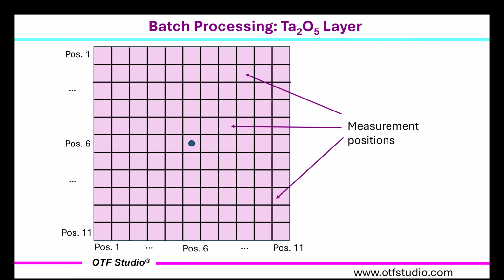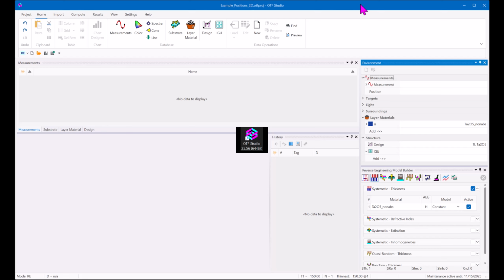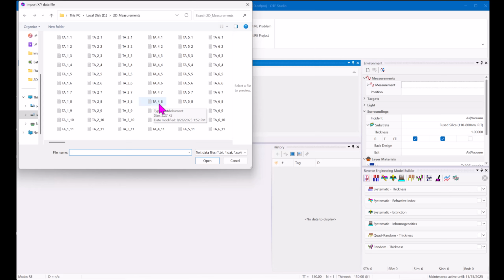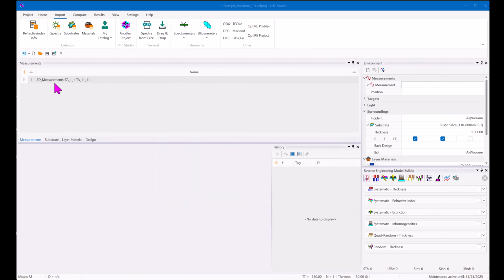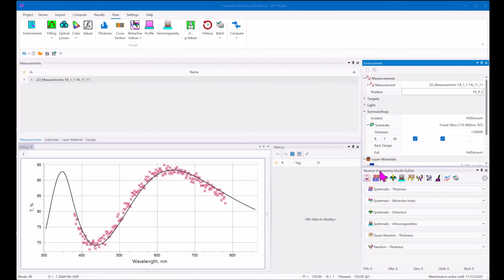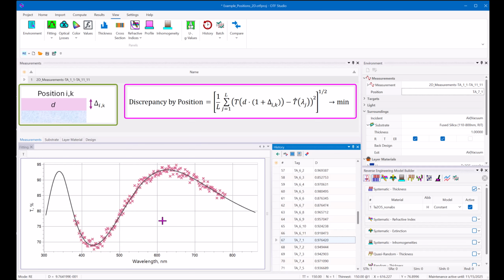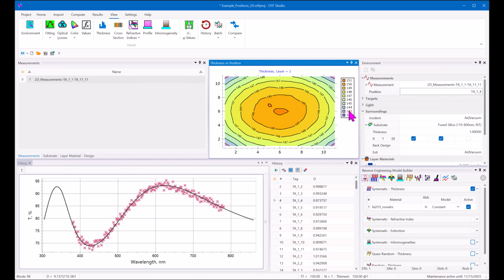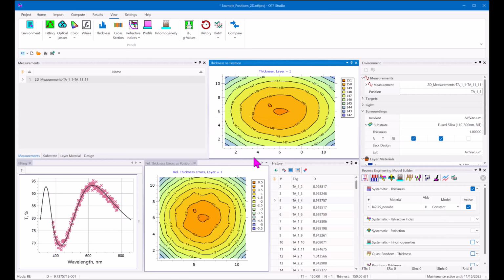Importing and Reverse Engineering 2D Data Sets in OTF Studio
📥 🔲 In large-area optical coatings, such as architectural glass and mass-production runs, it is often essential to import and analyze measurements taken from various sample positions within a single reverse engineering workflow.

OTF Studio provides fast and flexible tools for importing and processing batch measurements, i.e., spectral data recorded at different sample positions or for multiple quasi-identical samples.

In this video example, I demonstrate how to import position-resolved measurement data into OTF Studio, perform optical characterization, and visualize the results using color-coded contour maps.

00:00 Introduction
01:00 Reverse engineering task
01:50 Configuration of the OTF Studio project
02:21 Import measurements based on 2D coordinates
04:47 Batch characterization
06:02 Visualization of the results: contour maps